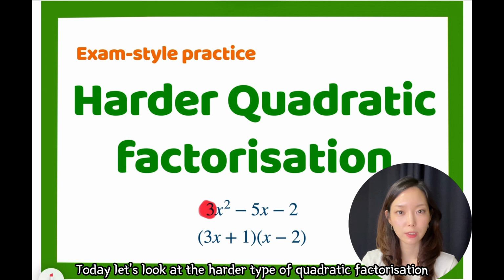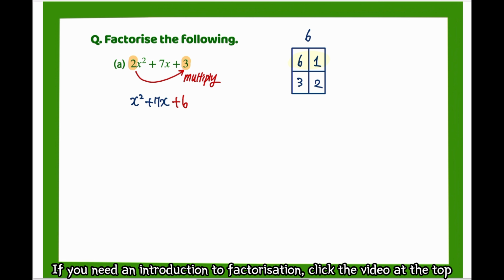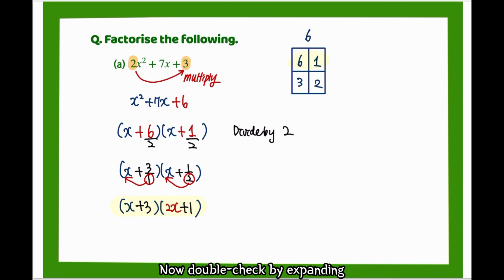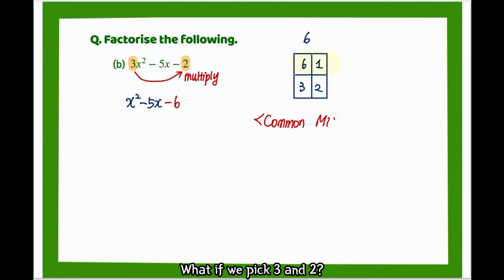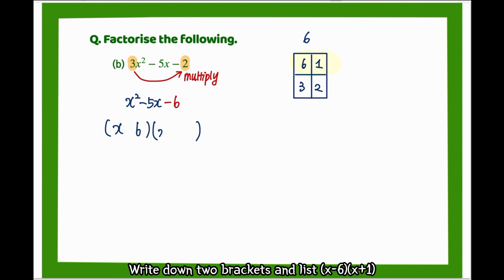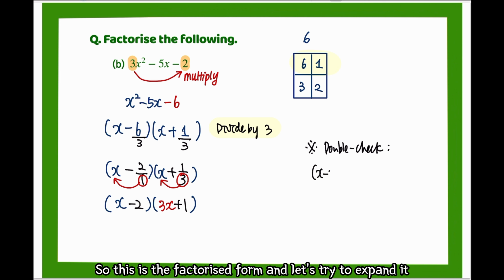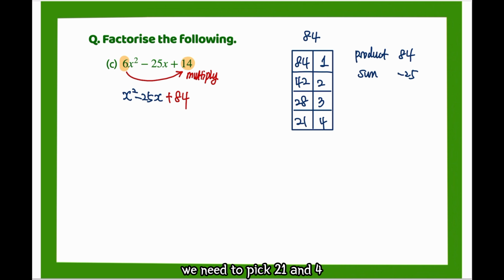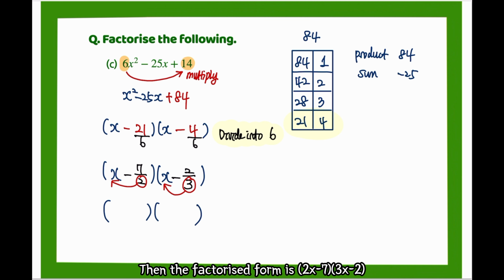[Algebra] Harder Quadratic Factorisation (a ≠ 1) | IGCSE & MYP Math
This video covers factorising quadratics when the coefficient of x² is not 1 — using the AC method.
This is a common type of question in IGCSE 0580 and MYP Math exams.

We’ll go step by step through examples like 2x² + 7x + 3 and 3x² – 5x – 2,showing an easy and structured method to handle these harder cases.
You’ll also learn how to check your answers by expanding brackets andavoid common sign mistakes that students often make in exams.

⏰ New math lessons every Thursday at 8 PM (KST)

이 영상은 이차항의 계수가 1이 아닐 때(a ≠ 1)인수분해를 푸는 방법을 단계별로 다룹니다.
2x² + 7x + 3, 3x² – 5x – 2 와 같은 문제를 예시로,어렵게 느껴지는 유형을 쉽게 접근하는 공식을 정리합니다.
국제학교 수학 시험에서 자주 나오는 부호 실수도 함께 짚어보며확실하게 개념을 잡을 수 있습니다.
매주 목요일 저녁 8시, 새로운 수학 영상이 업로드됩니다✍🏻

00:00 Intro
00:20 Factorise example (1)
02:25 Factorise example (2)
05:04 Factorise example (3)